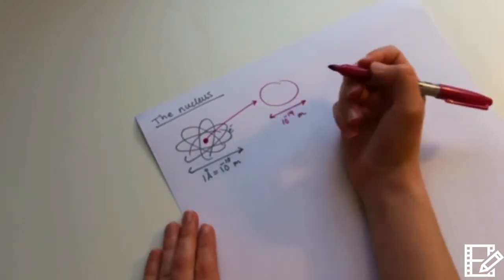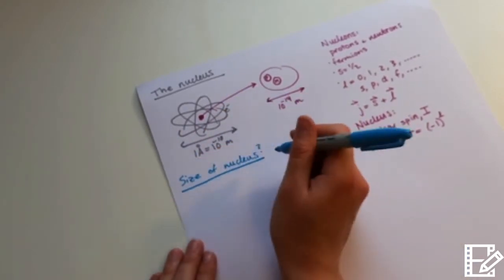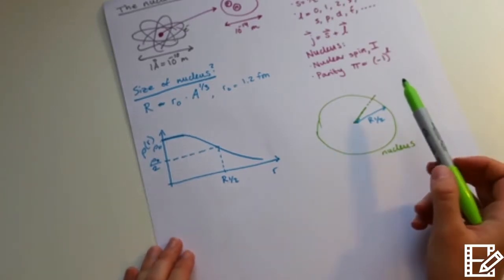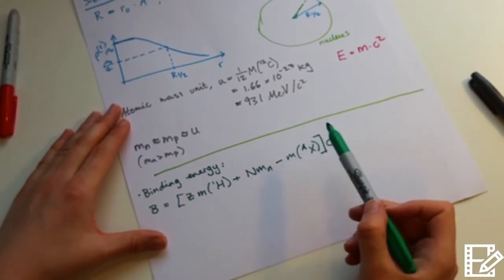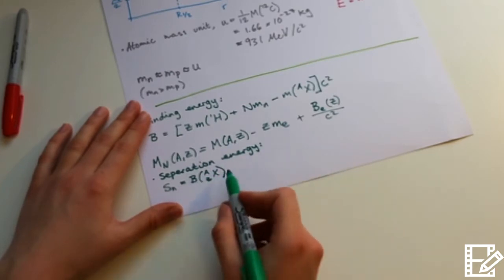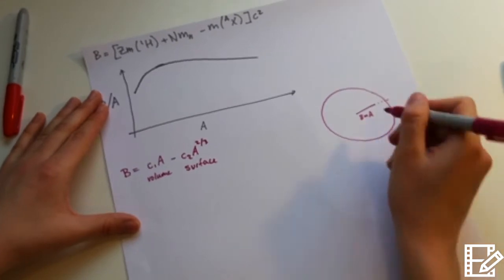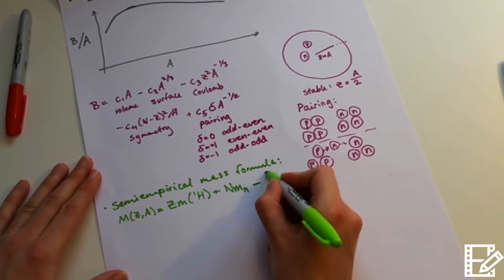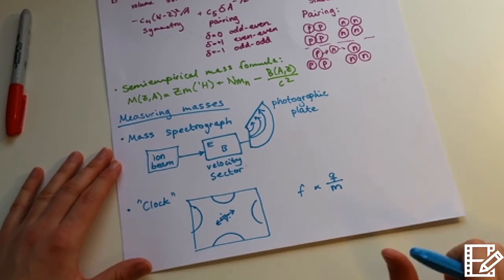Properties of the Nucleus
General properties of nucleons, binding energy concepts and methods for measuring nuclear masses